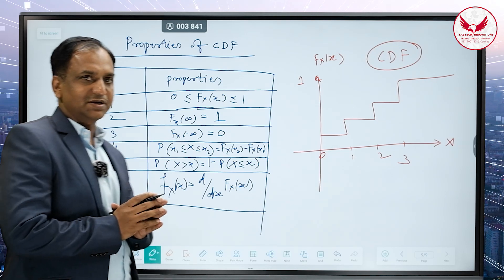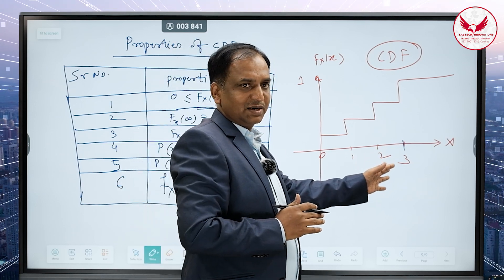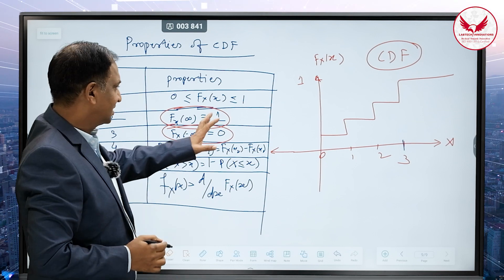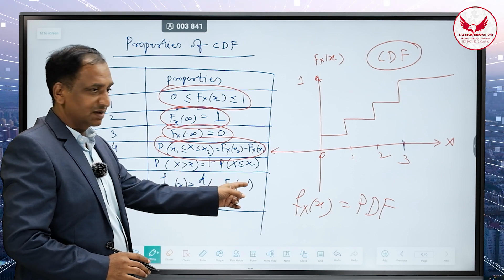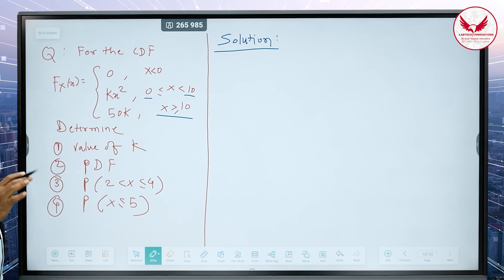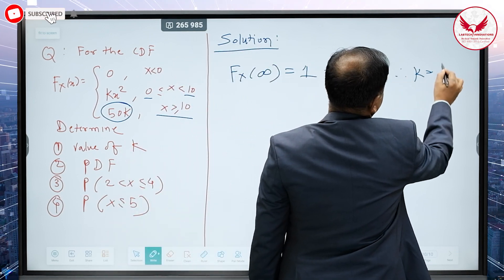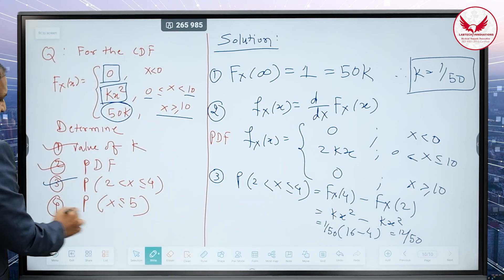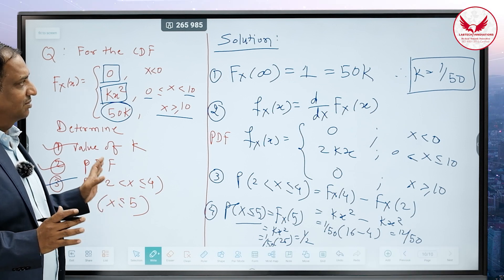Properties of Cumulative Distribution Functio | Random Variable CDF & PDF | Lecture 9.3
What is Cumulative Distribution Function CDF | Probability Density Functions PDF  | Properties of CDF | Numerical on CDF | Lecture 9 Part 3.
The Cumulative Distribution Function (CDF) is a fundamental concept in probability theory and statistics. It provides a way to describe the probability distribution of a random variable by specifying the probability that the random variable takes on a value less than or equal to a given point.
Probability Density Function (PDF) is a concept used in probability theory and statistics to describe the probability distribution of a continuous random variable. The PDF provides the probability density at each possible value of the random variable.
Yours Queries:
Properties of cdf
Cumulative Distribution Function (CDF)
Numerical on cdf
Examples on CDF and PDF in Random Variable
Cumulative Distribution function (CDF) and its properties
Random Variable, Probability Density Function, Cumulative Distribution Function